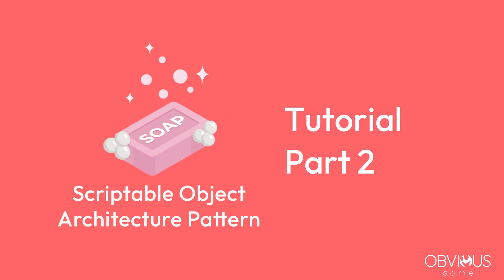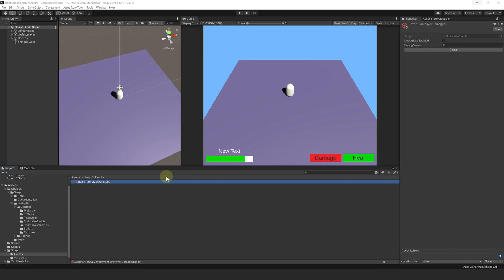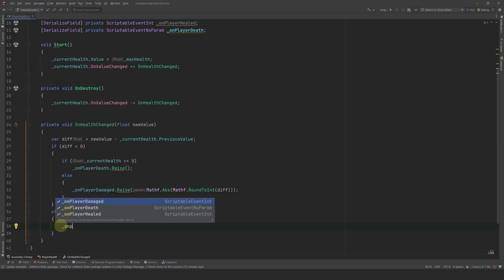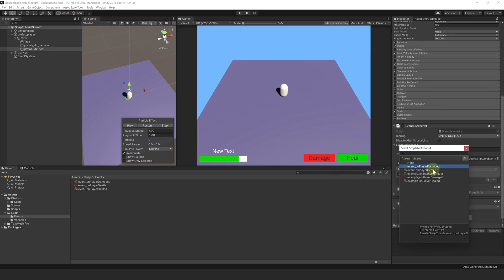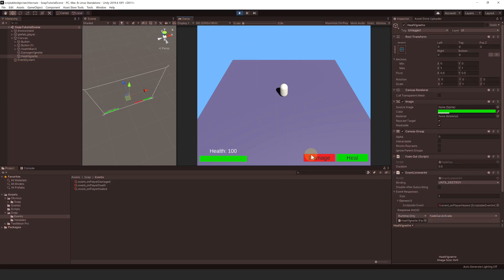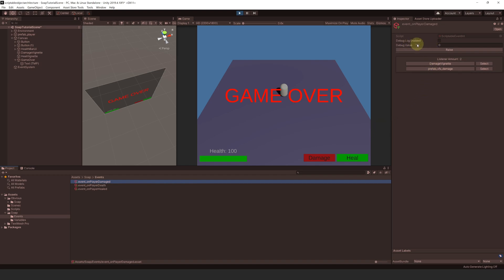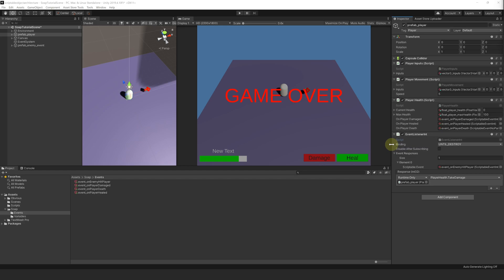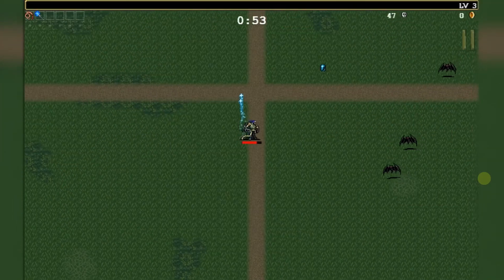How to make a Roguelite Game with Soap. Part 2: Scriptable Events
This tutorial shows how to use  the Scriptable Object Architecture Pattern by building a roguelite game from scratch.
The Part 2 focuses on Scriptable Events and how to enable the editor fast play mode option.
Chapters:
0:00 Intro
0:33 Enabling Editor Play Mode Option
1:39 Create ScriptableEvents
2:50 Raising Events by code
5:00 Damage VFX
5:30 EventListenerInt
6:27 Heal VFX
7:03 Damage Vignette
8:06 Heal Vignette
8:57 GameOver Panel
10:19 Debug ScriptableEvents
11:11 Enemy set up
12:04 Enemy code logic
14:30 Dynamic Method and EventListenerInt
15:00 Examples
15:28 Next video subject
15:41 Outro